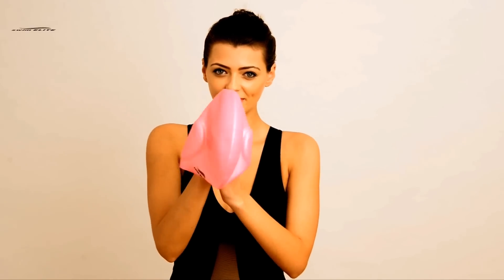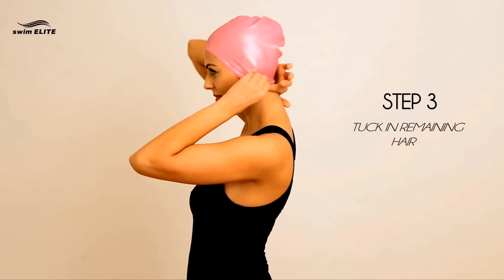SwimElite Swimwear - How To Put On Swim Cap With Long Hair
How to Put On Swim Cap With Long Hair

Want to know how to swim faster AND keep your hair in salon shape?  Check out how to put on our SwimElite swim caps.

SwimElite swim caps are perfect for swimming, events, and even water aerobics.